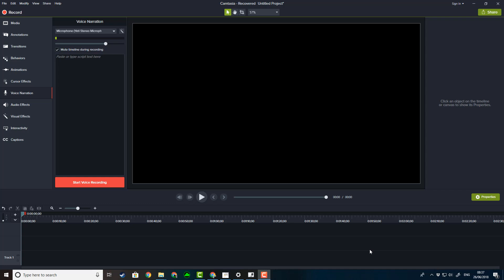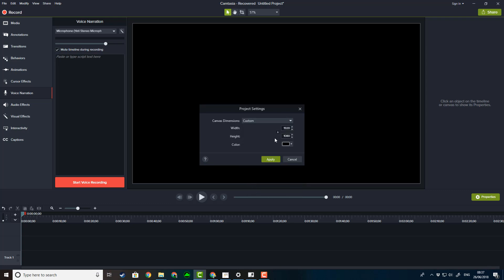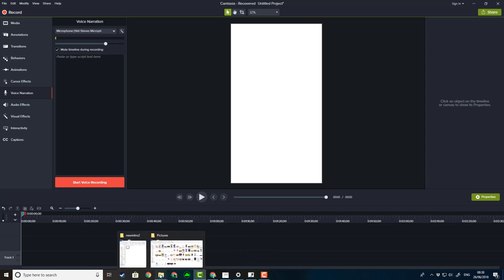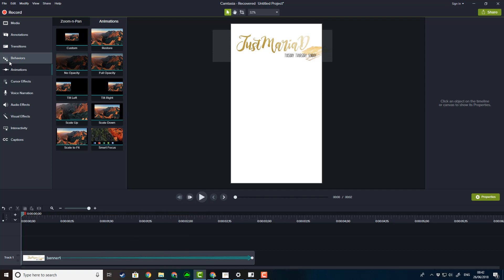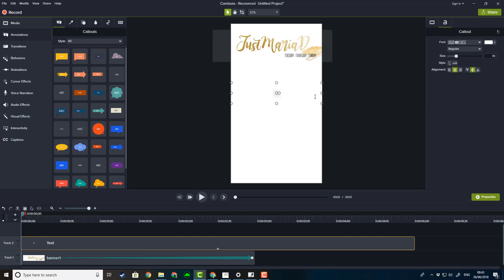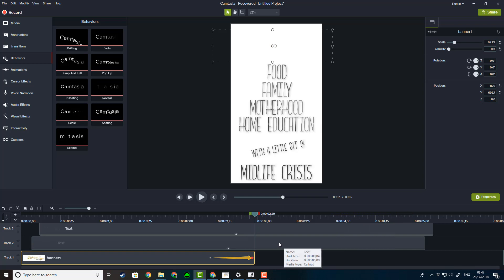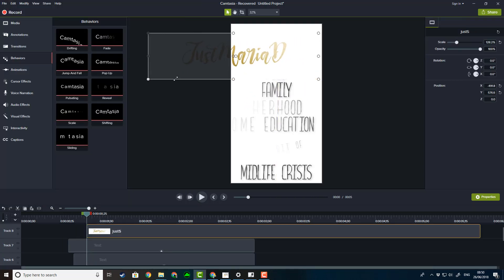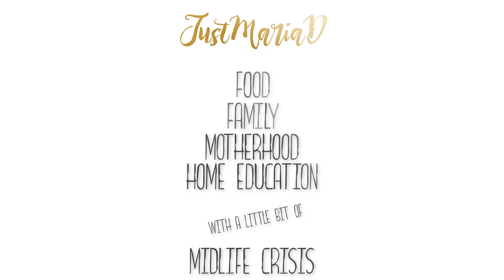How to make an IGTV Intro in Camtasia.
Are you like me and having a play around with IGTV (Instagram TV)?  I thought I would make a little intro video in Camtasia to use on my IGTV account.

Have you tried it? Are you liking it?

In Vlog Music-